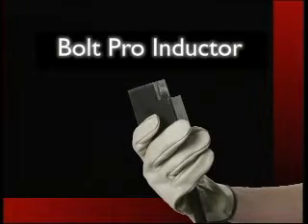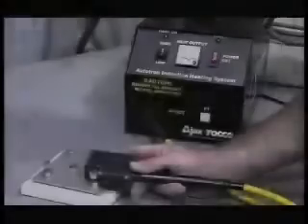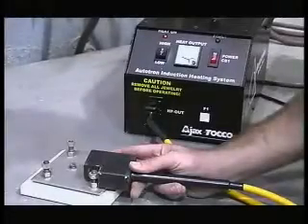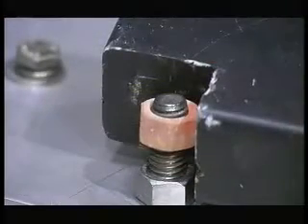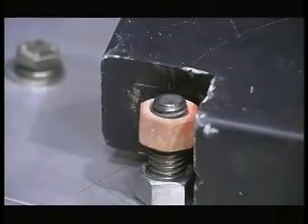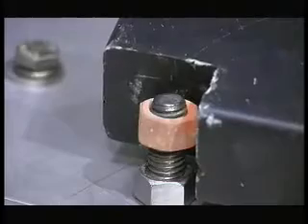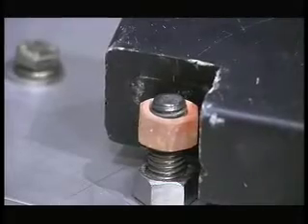Autotron Bolt Pro Inductor